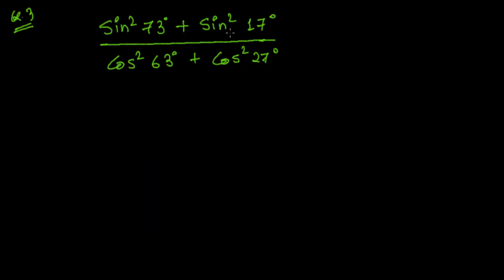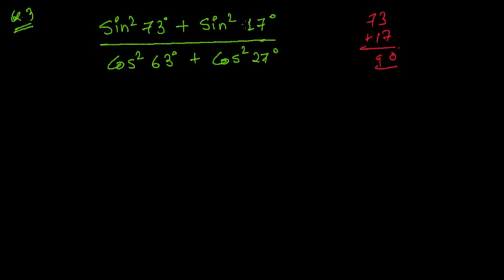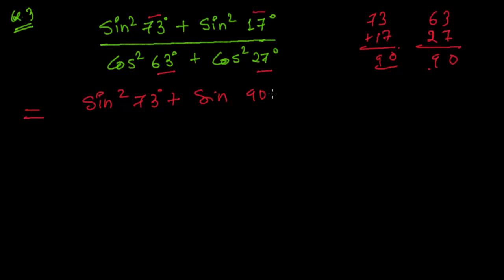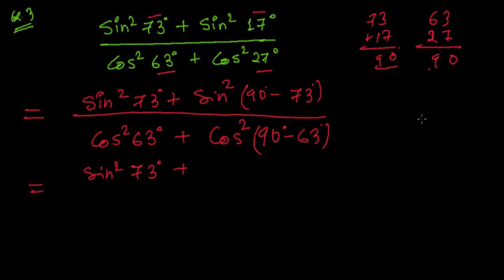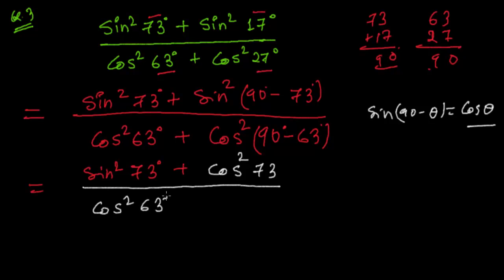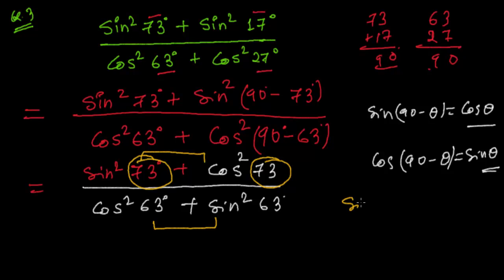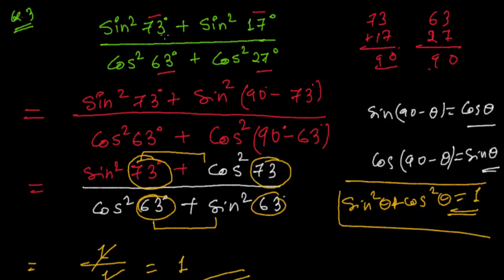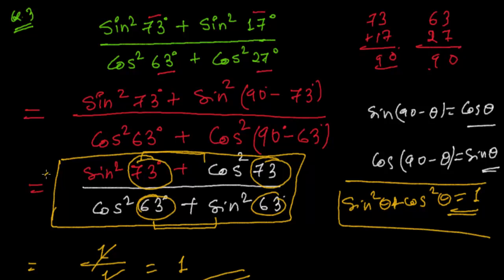How to Solve Trigonometric Expression? Use of Complementary Angles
- for more videos on Trigonometry.
 In this video we are evaluating or solving trigonometric expression by using trigonometric identities. This is the very 1st type of problem in " Trigonometric Identity" Chapter.